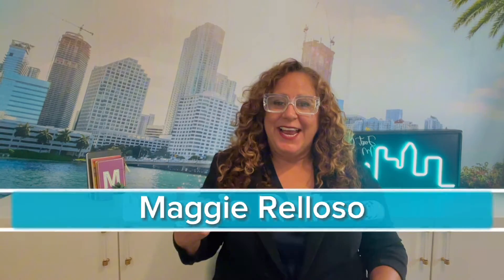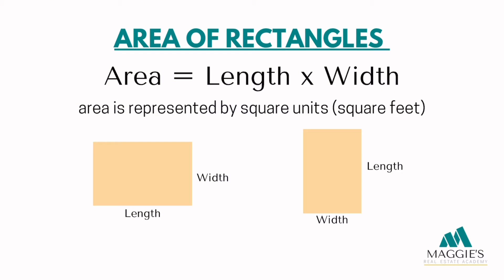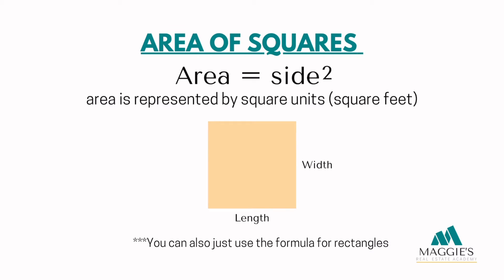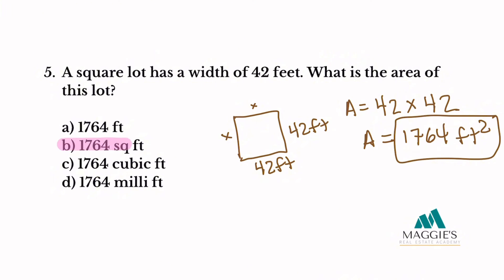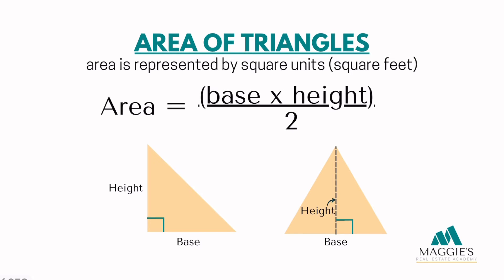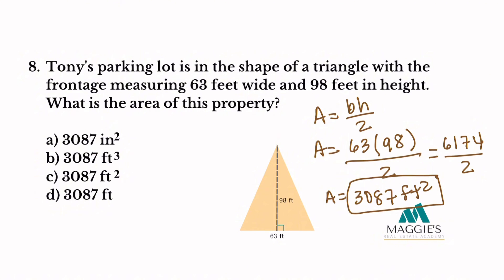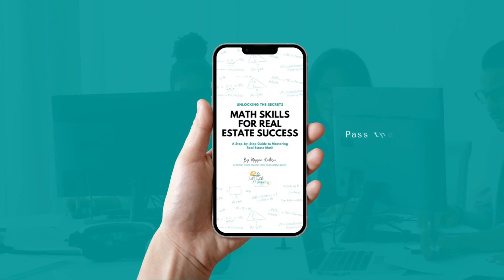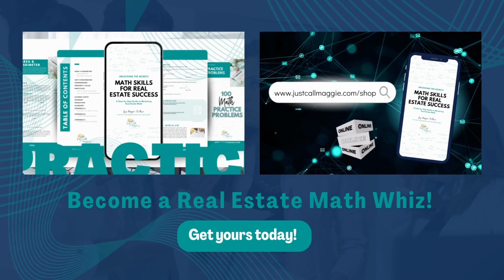Mastering The Area Formula: Rectangles, Squares, And Triangles For Real Estate Math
Welcome to our real estate math tutorial! In this comprehensive video, we will guide you through the concept of area and provide you with the essential tools to calculate area for rectangles, squares, and triangles. Whether you are an aspiring real estate agent preparing for the state exam or someone looking to brush up on their math skills, this video is packed with valuable information that will boost your confidence and proficiency.

Understanding area is crucial in the real estate industry as it allows you to determine property size and value accurately. We will start by explaining what area represents and why it is important in real estate. You will gain a solid foundation of knowledge before we delve into the formulas and calculations.

The area formula serves as the backbone of area calculations, and we will break it down step by step. The formula, Area = Length × Width, will become second nature to you as we demonstrate its application in various scenarios. By the end of this video, you will be able to confidently calculate area for rectangles and apply the formula to solve example problems.

Rectangles are common shapes encountered in real estate, and we will walk you through the process of calculating their area using real-life property layouts. Our on-screen visuals will provide a clear and engaging demonstration, ensuring that you grasp the concept effectively.

Squares, as a special case of rectangles, have their own unique area formula. We will explore the differences and similarities between squares and rectangles, allowing you to confidently calculate the area of square-shaped properties. Through practical scenarios, you will gain the skills necessary to handle square area calculations effortlessly.

Triangles may seem a bit more challenging, but fear not! We have a specific formula tailored to triangles that will simplify the process for you. With the help of an example resembling a triangular-shaped lot, you will learn to calculate the area of triangles with ease. Our visual aids will guide you through each step, making sure you fully understand the calculations involved.

To reinforce your understanding, we will present you with a series of example problems involving rectangles, squares, and triangles. By tackling these problems, you will have the opportunity to apply your newfound knowledge and test your skills. We will provide detailed solutions, allowing you to self-assess and identify areas for improvement.

By doing so, you will stay updated on future real estate math tutorials and ensure that you never miss out on essential knowledge. We are here to support you on your journey to mastering real estate math.

Thank you for joining us on this educational adventure! We believe that with practice, dedication, and the knowledge gained from this video, you will confidently excel in real estate math. Stay motivated, keep studying, and ace that real estate state exam!

Grab a copy of our math workbook, “Math for Real Estate Success”

🎬 SUGGESTED VIDEOS